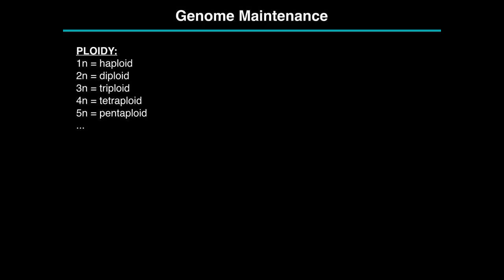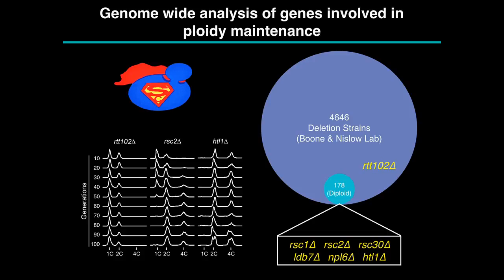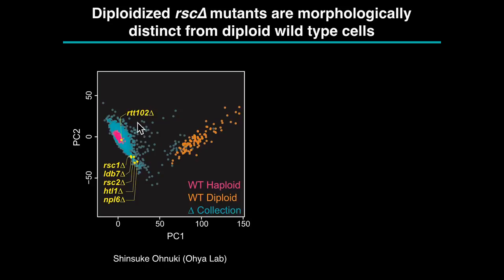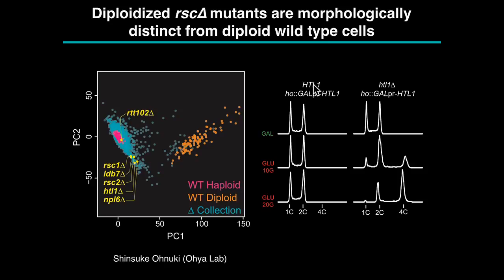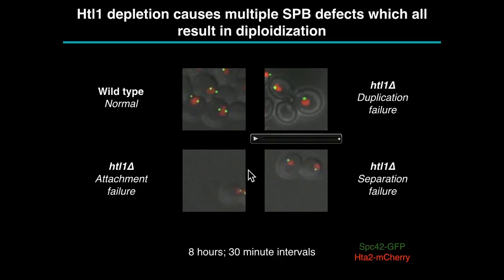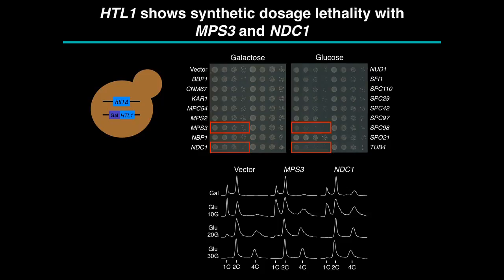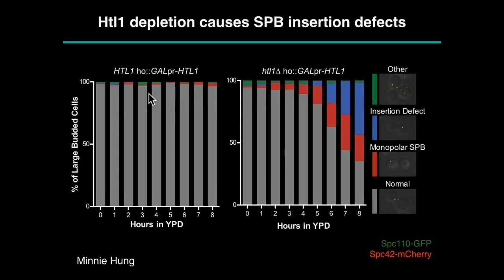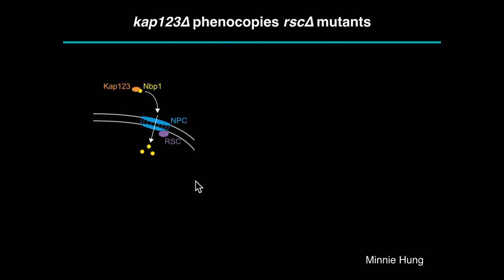T Sing: The RSC complex functions to maintain ploidy in Saccharomyces cerevisiae.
"Tina Sing (University of Toronto) presents 'The RSC complex functions to maintain ploidy in Saccharomyces cerevisiae.'

 A presentation at the 'Stress Sensing and Damage Control' session of the Yeast Genetics Meeting at The Allied Genetics Conference, July 13-17, 2016, Orlando, Florida.